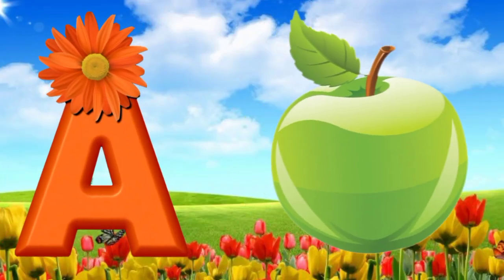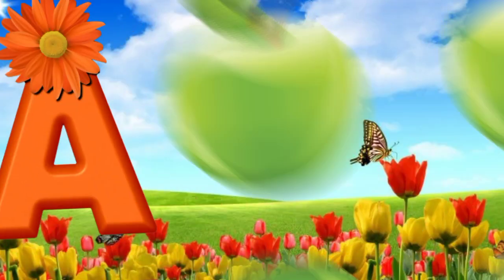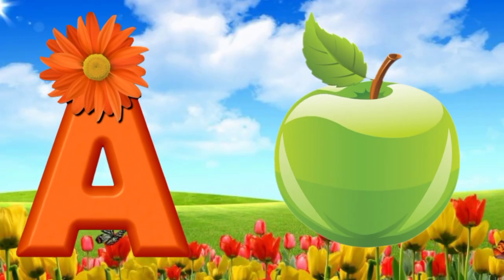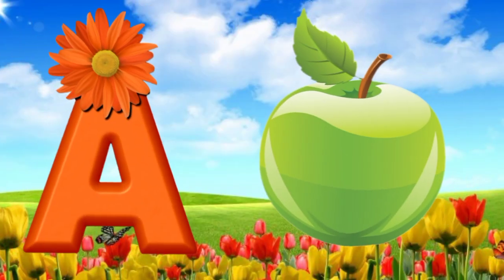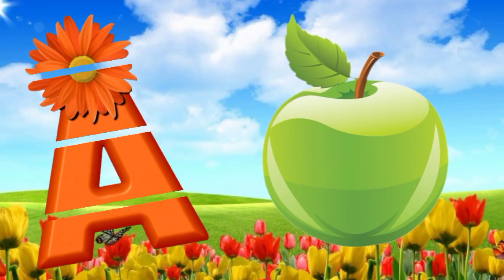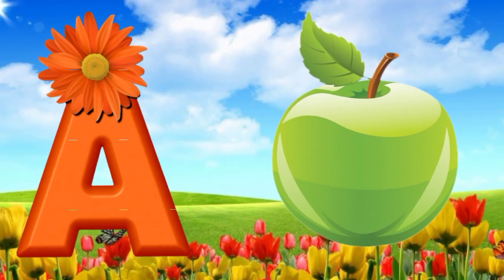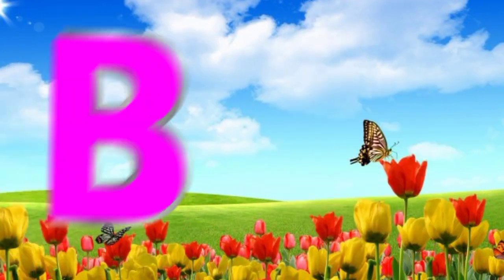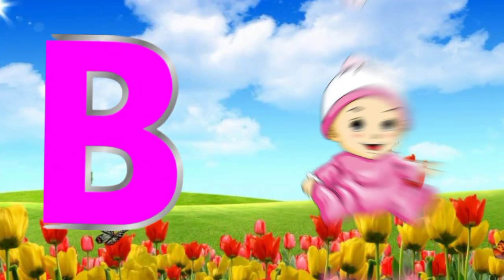ABC Phonics Song For Kids | Kids A To Z Learning Song | A To Z Learning Video For Kids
ABC Phonics Song For Kids
Phonics Song

Welcome To Smart Kids Education Channel.Learn English Alphabets,ABCD, A to Z Words, kids A to Z and A to Z Learning Video.

Smart Kids Education is a educational channel which provide A to Z alphabet learning video. these videos consist of A to Z alphabet like A to Z Learning video, English Alphabets, ABCD and A to Z Vocabulary.

You will find queries for :
1. A to Z Learning Videos
2. A to Z Learning Words
3. A to Z Learning English
4. A to Z Reading Video
5. A to Z Learning Alphabet
6. Learn A to Z Alphabet Reading
7. A to Z Learning Videos For Kids
8. A to Z Learning Videos For Kindergarten
9. A to Z Vocabulary For Kids
10. Educational Videos For Kids
11. English Reading For Kids
12. Learn ABC